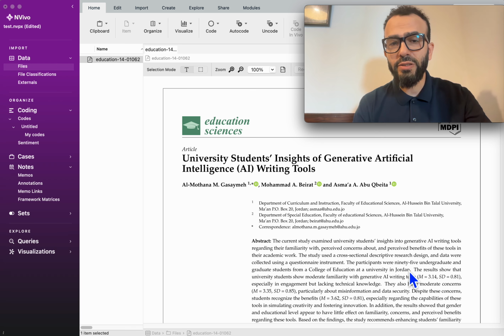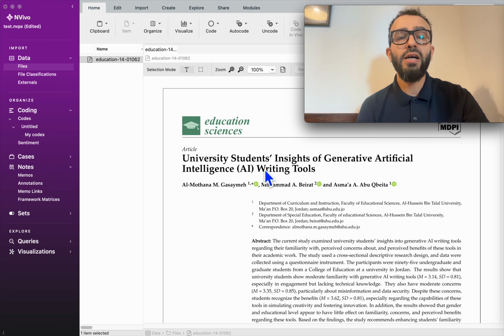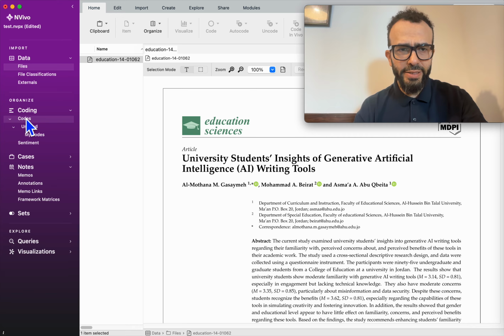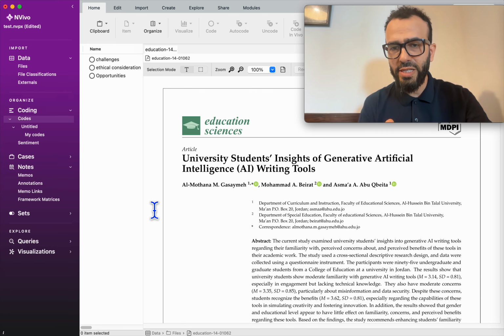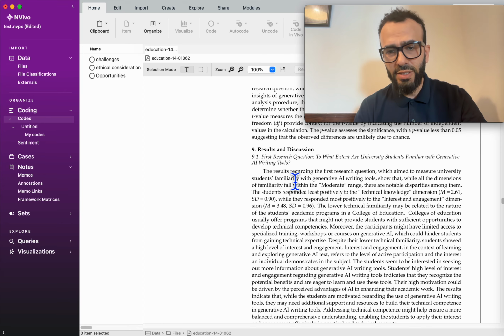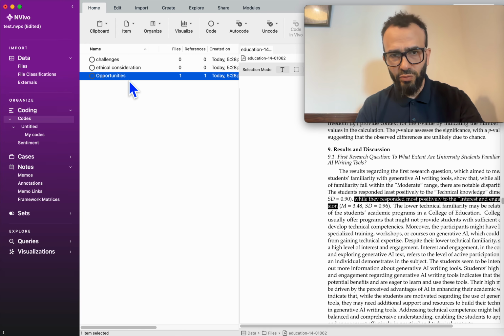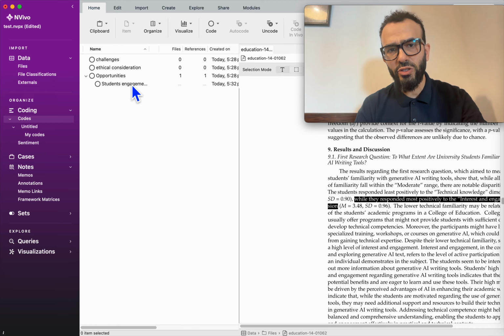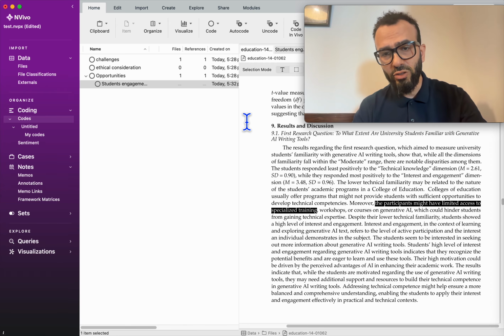Dialy Research Hacks #3: How to get started conducting contextual analysis using NVivo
Welcome to Daily Research Hacks with Dr. Bahaaeldin Mohamed — your go-to series for quick, practical, and smart research tips every day!

Whether you're a student, master's researcher, PhD candidate, lecturer, or academic professional, this channel helps you save time, work smarter, and improve your research skills step by step.

In this series, you’ll discover:
✔ Literature search tricks
✔ Boolean operators made easy
✔ Reference management tips
✔ Academic writing shortcuts
✔ AI tools for researchers
✔ Thesis & dissertation guidance
✔ Data analysis insights
✔ Productivity hacks for busy academics

Short videos. Real skills. Daily progress.

🔔 New research hacks uploaded regularly!